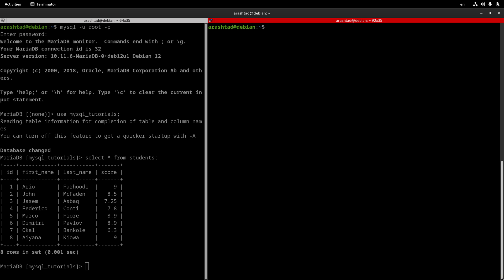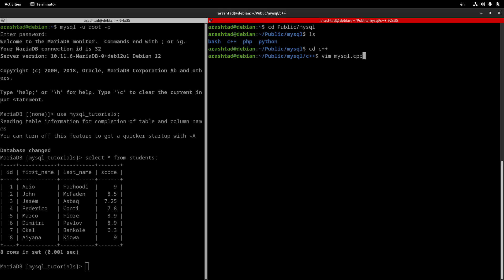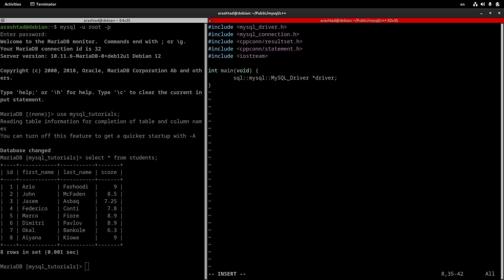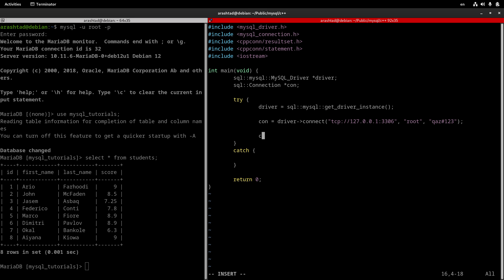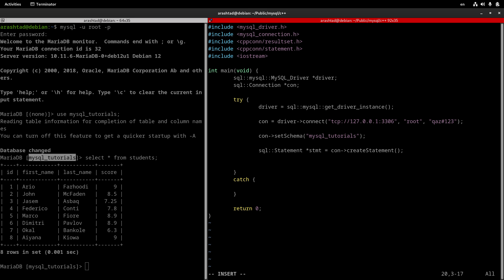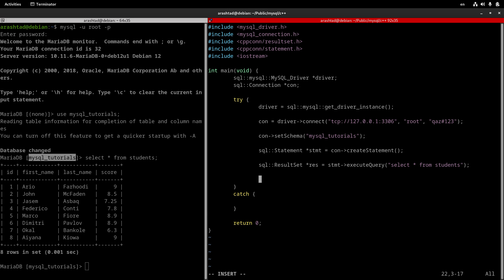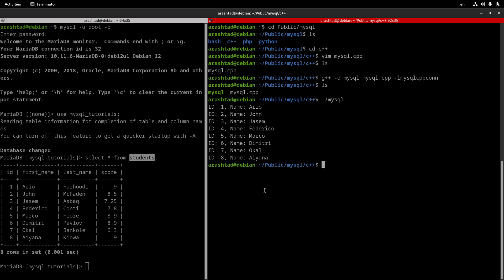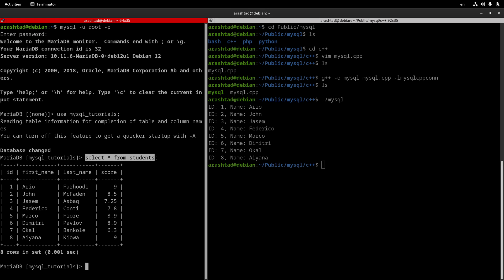How to Connect to MySQL Server Using C++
Discover the seamless integration of MySQL server with C++ in our comprehensive video tutorial, "How to Connect to MySQL Server Using C++." Whether you're a C++ enthusiast or a seasoned developer, this tutorial provides a clear pathway to harnessing the power of MySQL databases within your C++ applications. Dive into the process as we guide you through step-by-step instructions, from installing the necessary libraries to establishing a secure connection and executing SQL queries. Learn essential C++ libraries like MySQL Connector/C++, along with MySQL commands required to interact with your database effectively. With practical demonstrations and real-world examples, you'll gain the confidence to handle data storage and retrieval tasks seamlessly in your C++ applications. Join us as we demystify the process of connecting MySQL with C++ and empower you to build robust, data-driven applications with ease!